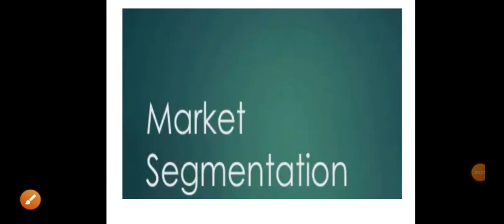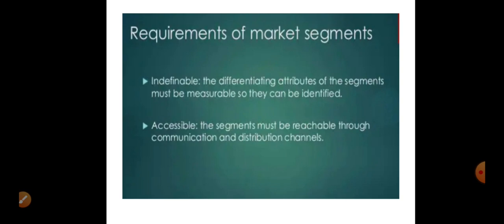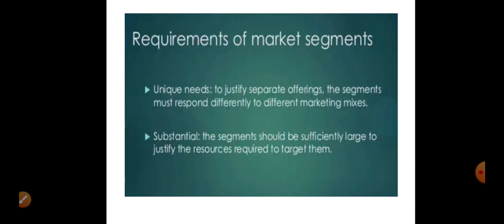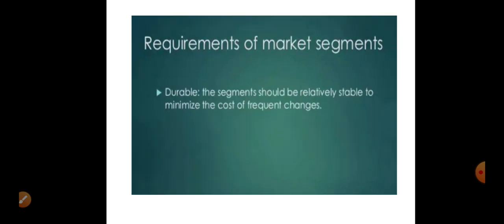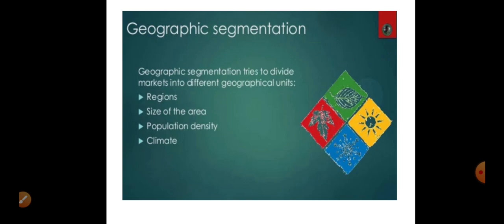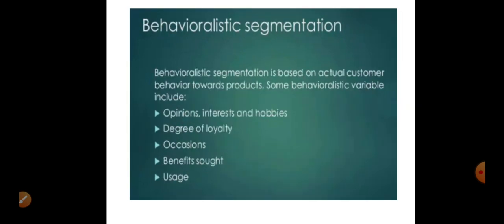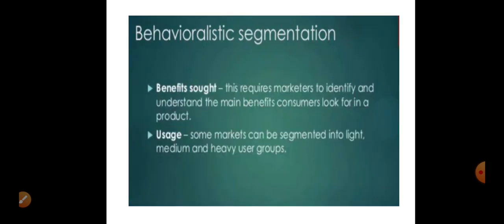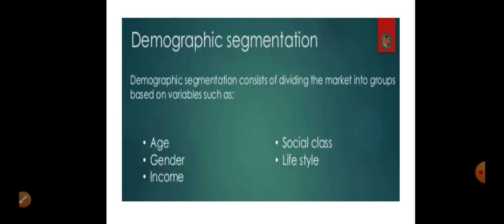Market segmentation part2